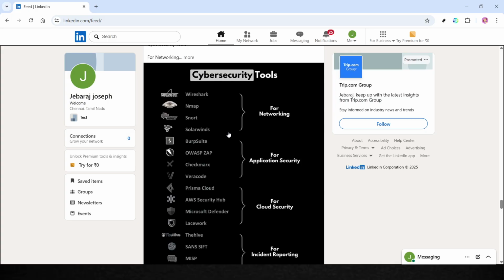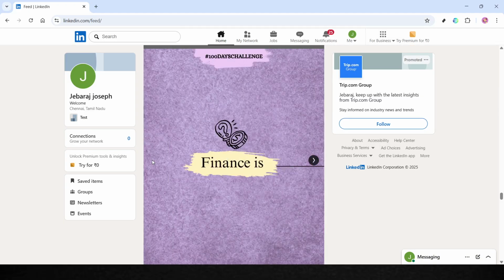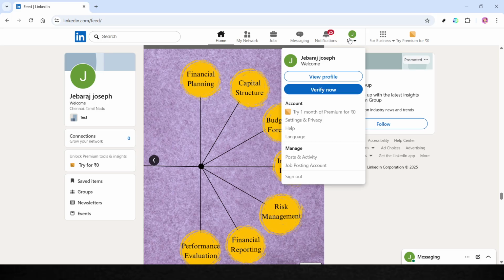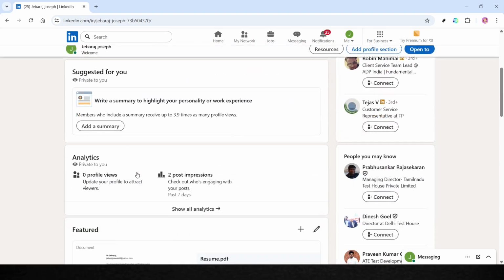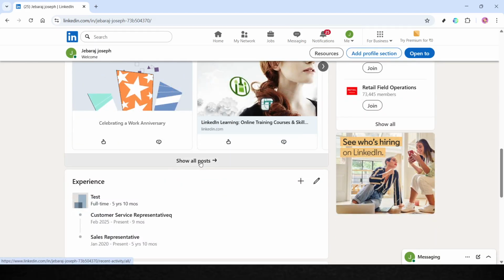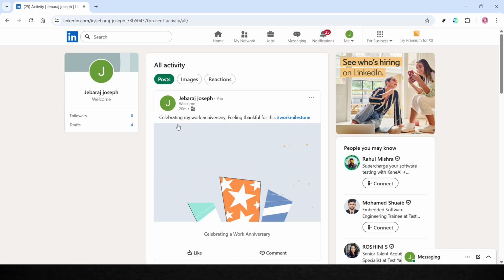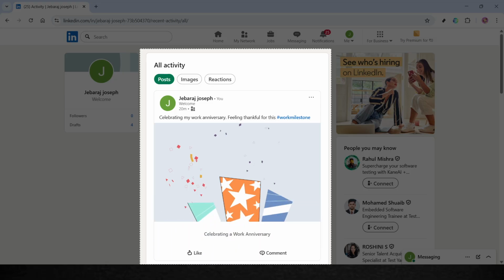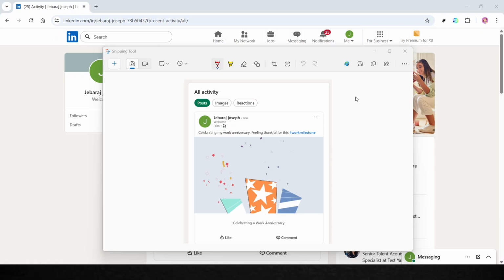How to Connect LinkedIn to Instagram 2025 (Step By Step)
Learn How to Connect LinkedIn to Instagram 2025 (Step By Step)

In This Video, We'll Show You 👇
Link Linkedin To Instagram
Connect Instagram To Linkedin
Linkedin Instagram Connection
Add Linkedin To Instagram Bio
Share Linkedin Posts To Instagram
Sync Linkedin With Instagram
Linkedin Instagram Integration
Linkedin To Instagram Tutorial
How To Link Social Media Accounts
Social Media Marketing
Linkedin Tips
Instagram Tips
Linkedin Profile Optimization
Instagram Profile Setup